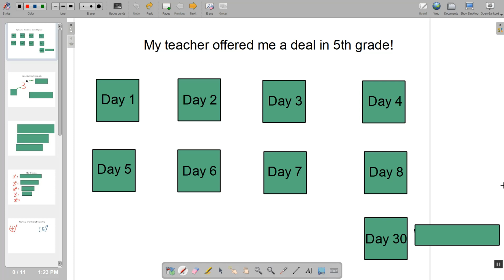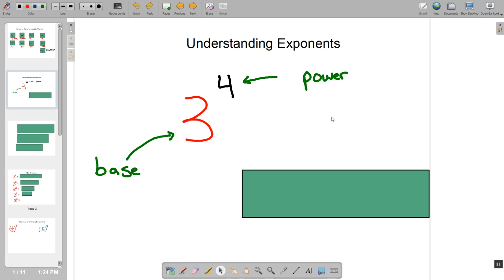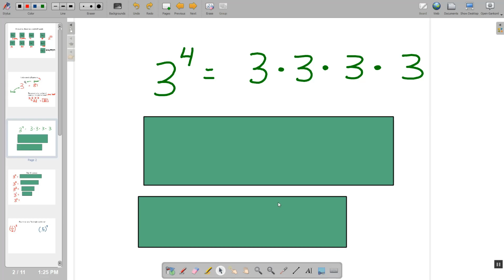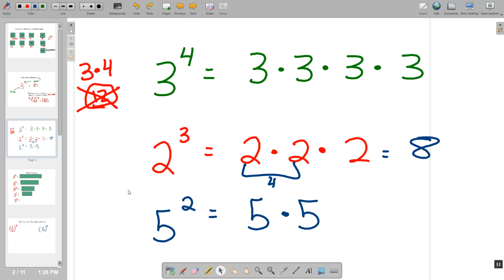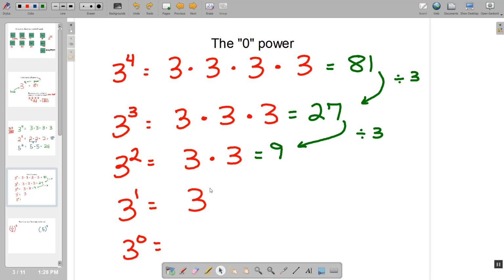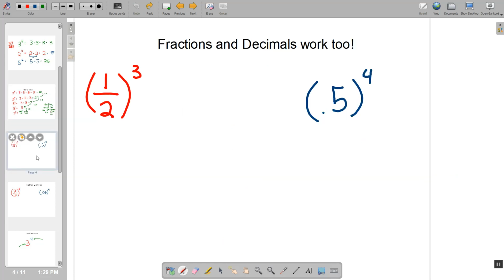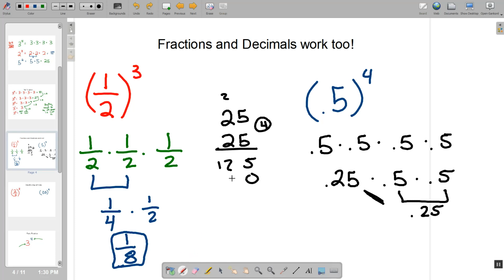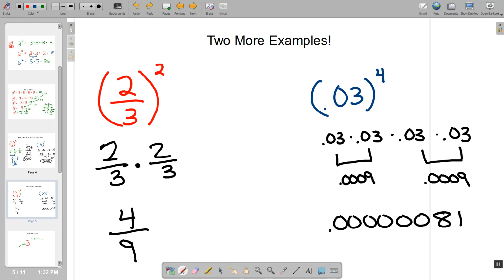Understanding Exponents Original